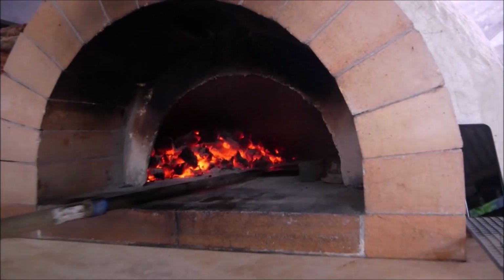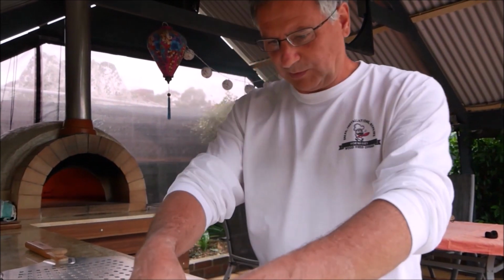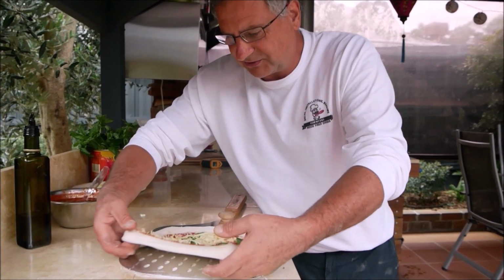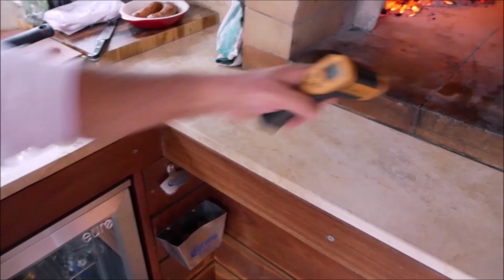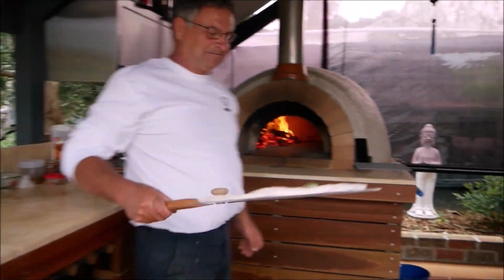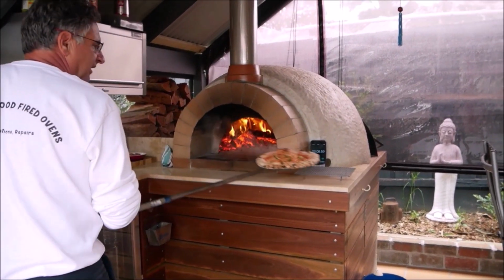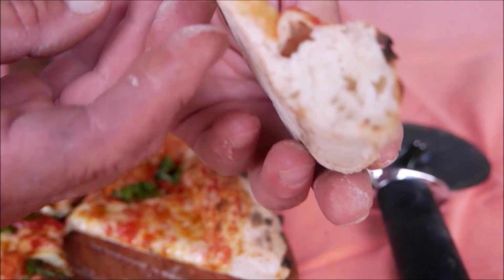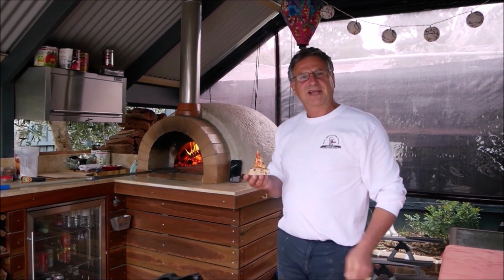Cooking in a Wood Fired Oven, Pizza with a biga dough, Amazing Results.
Im cooking a pizza made with a biga dough in my wood fired oven. Truly amazing light and delicious dough. My oven is a Calabrese 800 one piece dome oven made in Australia by Sydney Fire Bricks.